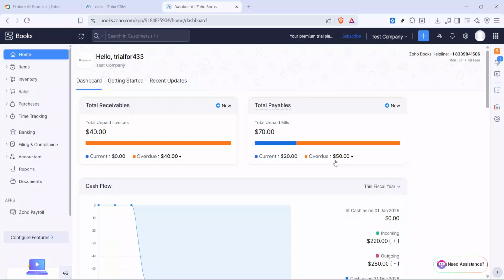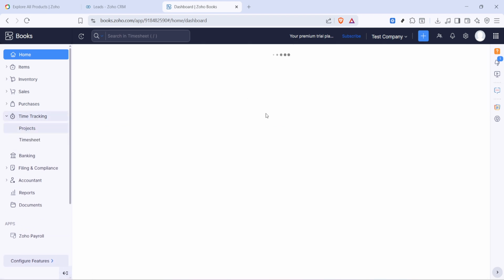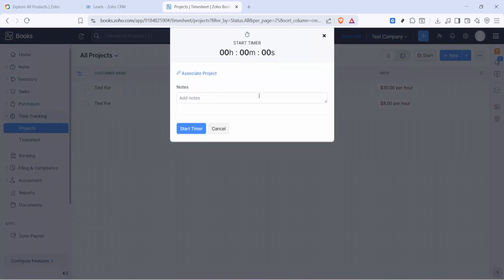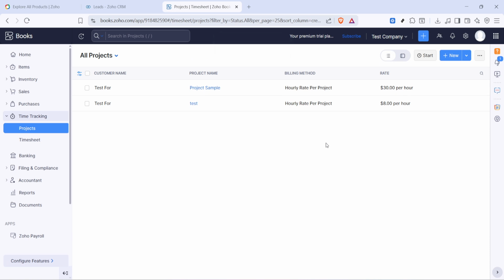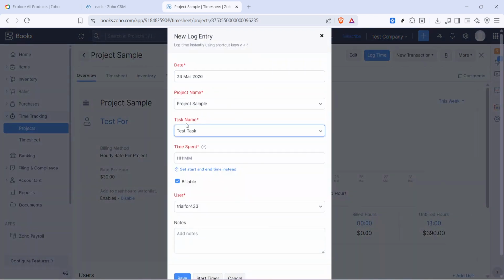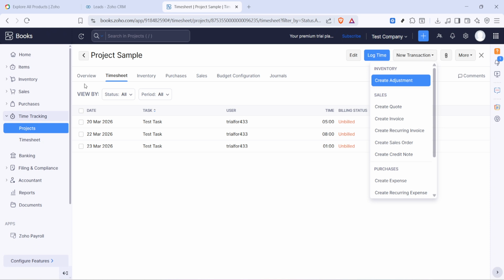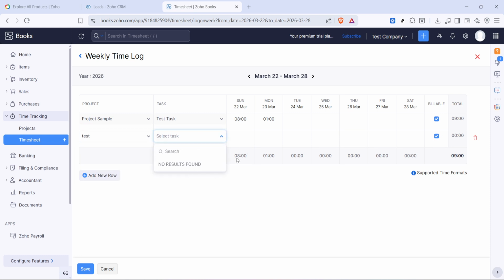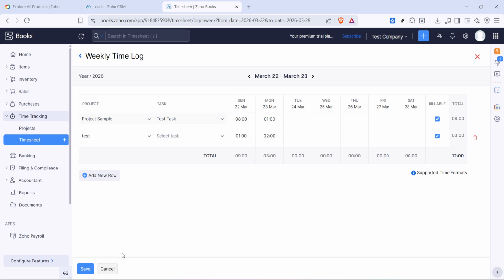How to Use Projects in Zoho Books (Step By Step 2026)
How to Use Projects in Zoho Books